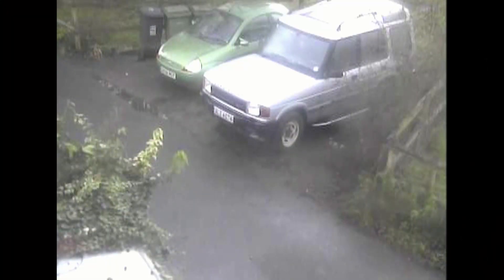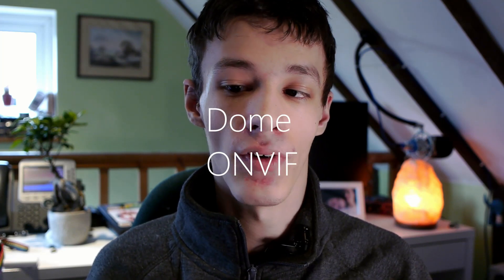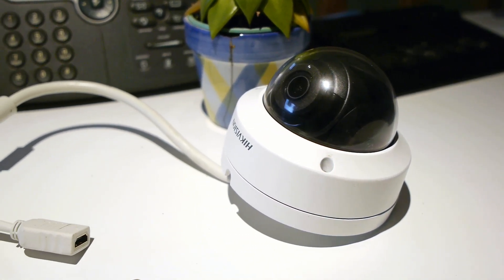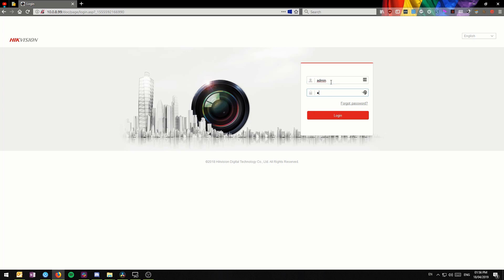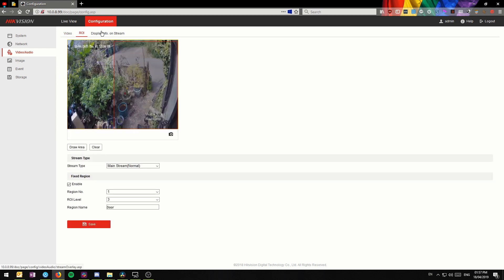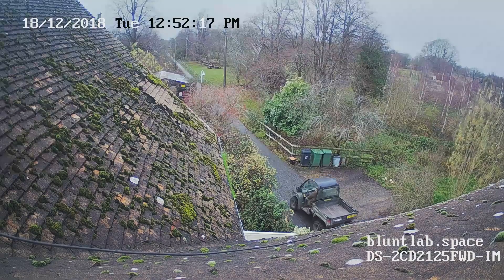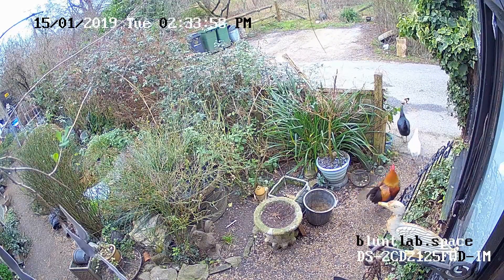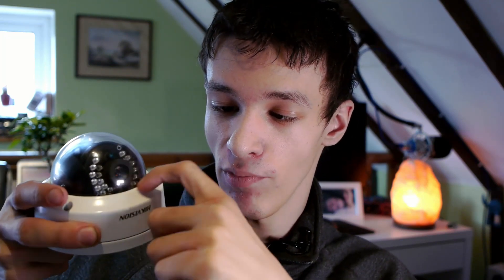Hikvision 2MP DS-2CD2125FWD Dome IP Camera Review/Test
Having recently decided to update my ancient analogue camera system I needed to find some good quality gear at a cheap price. and with that I settled on Hikvision. See for yourself how clear the image is!

Note: some of the footage in this video is kinda blurry that is because I had the noise reduction set to 75. setting it to 50 returned the image to its original sharpness. I am not sure if I changed this at some point but for a while I thought the camera was dirty lol. Dont do that mistake

Footage recorded with 1 of the following
VLC
XProtect Essentials 2017 R2
Hikvision DS-7308HQHI-SH DVR

Video Info
Recorded: 16/04/2019
Camera: Panasonic GH2
Lens: Sigma 19mm F2.8
Mic: Cheap Lapel
Editing Software: DaVinci Resolve 14
Video ID:  0014_254_baseinator_res
Render Time: 15 mins